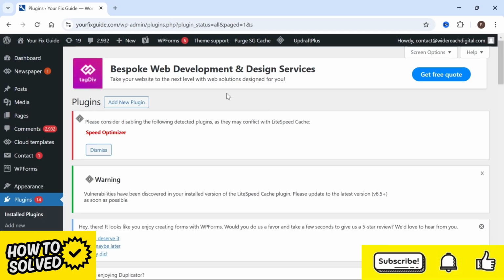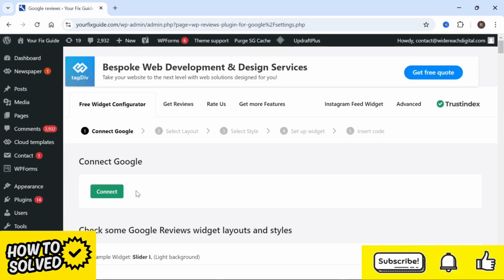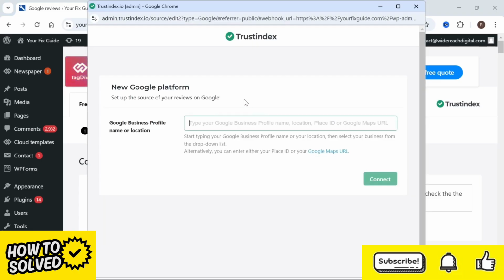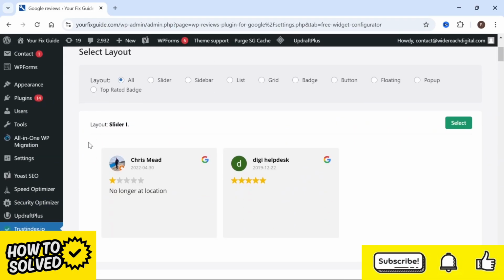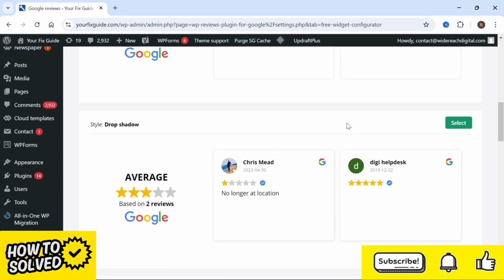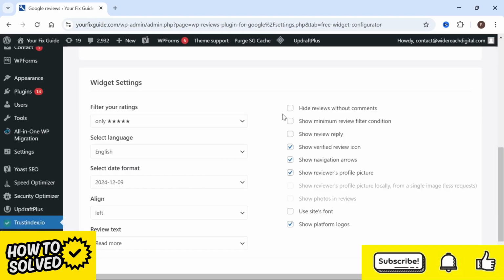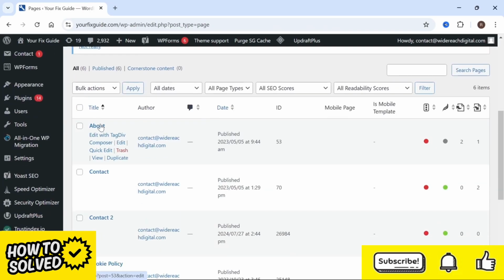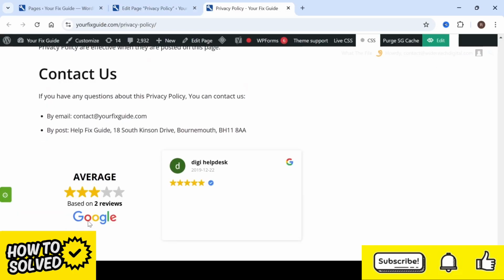[Easy Guide] Add Google Reviews to WordPress Site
In this video I will show you how to [Easy Guide] Add Google Reviews to WordPress Site